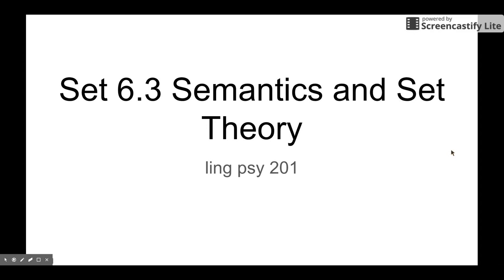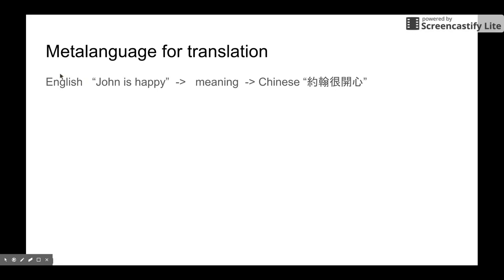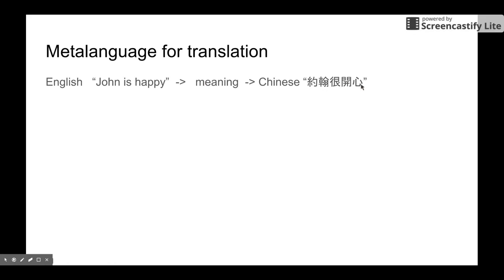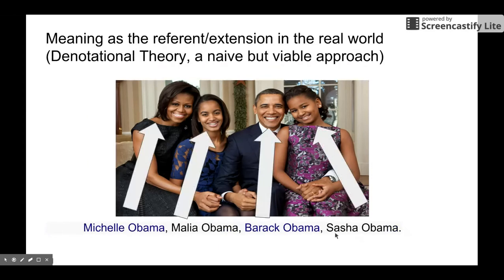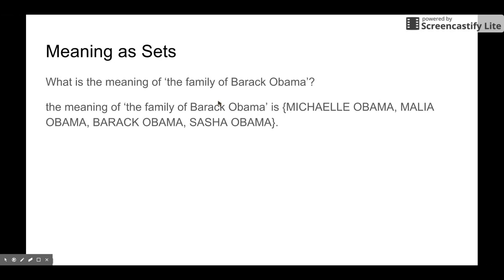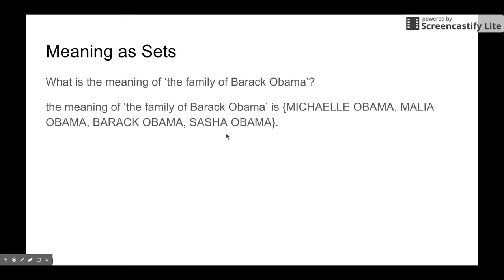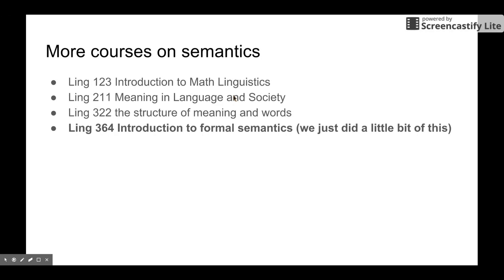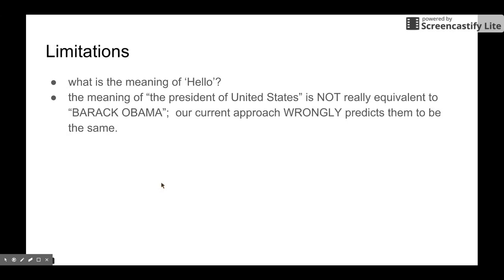Set 6.3 Semantics and Set Theory